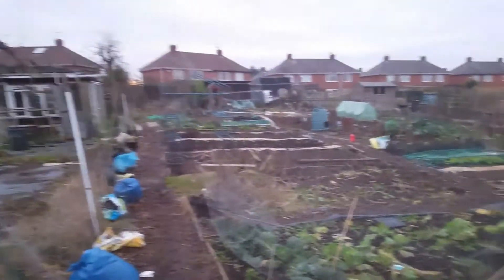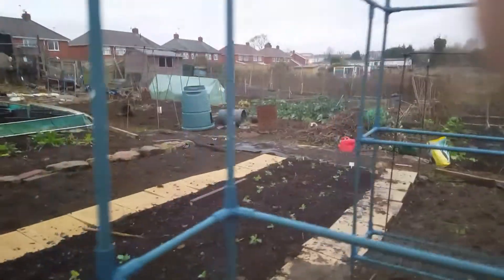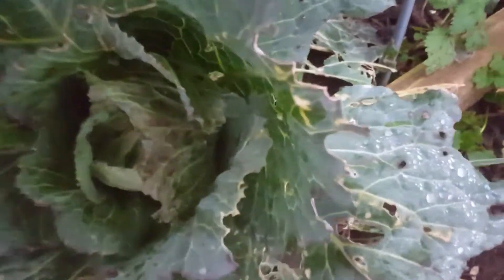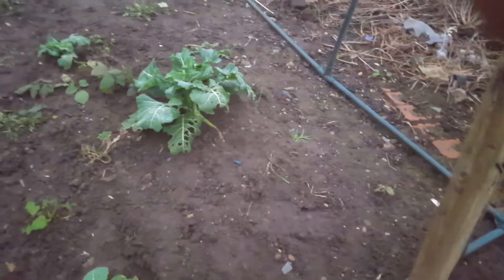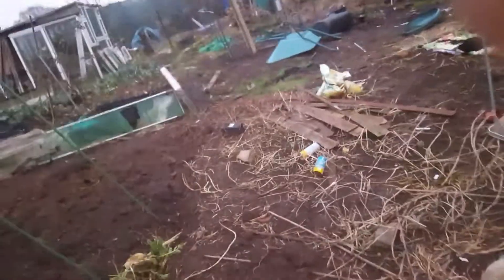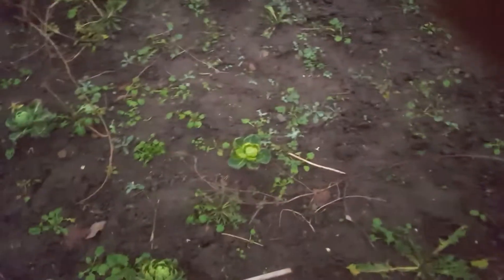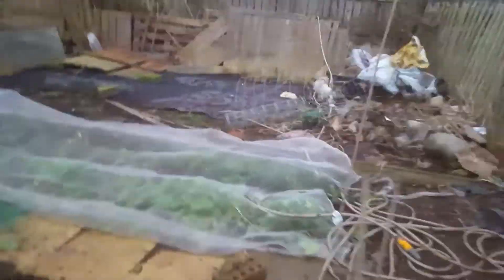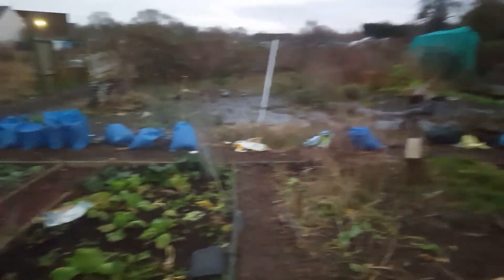Robbys allotment blog 080117